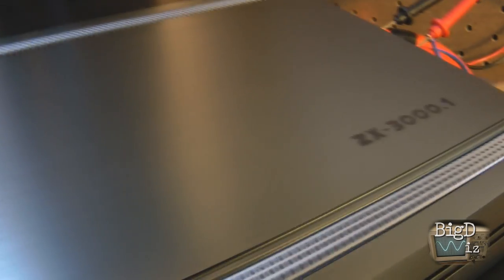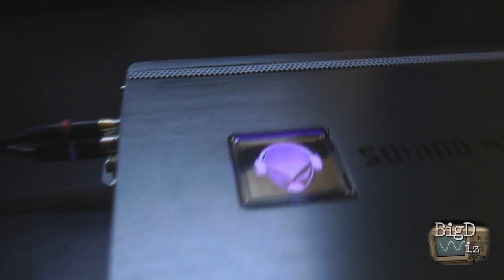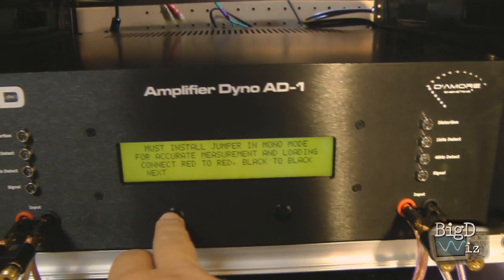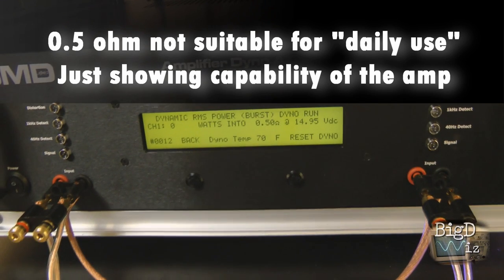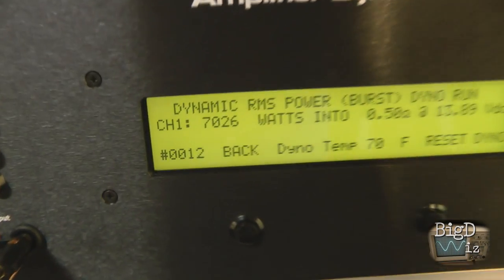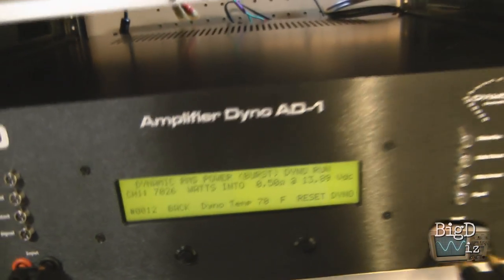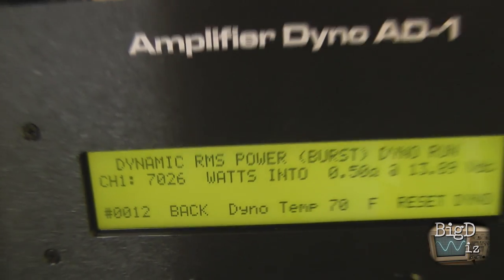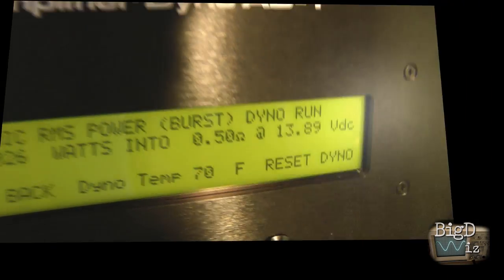Sonido Mask ZX-3000.1 Amp Dyno Test Dynamic RMS 0.5 Ohm UNREAL!!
Who's mask? Sonido Mask is the manufacturer of this ZX-3000.1 rated to deliver 3kW at 1 ohm. Why not put it on the Dyno and try it out at 0.5 ohms? WOW!!! Check out the result...

Make sure to watch the video all the way through as I explain the Dynamic RMS Power mode and what it means. The full test will be coming up in the near future showing all of the modes; certified, uncertified and dynamic RMS runs at 4, 2 and 1 ohm. I won't give anything away for the full test, but I will tell you the amp performed well on the dyno and by this test, you can see it has a GOOD amount of dynamic power for those bass notes! Maybe I can convince AP to let me keep this for a few weeks so I can test it out in my car powering my old school round Kicker Solobaric subs...

Song is "Throw Down Slow Digital Rap Beat" by BeatsRoyaltyFree.com and used under license